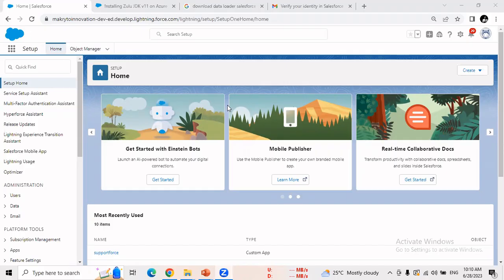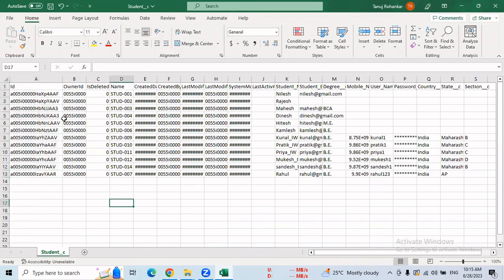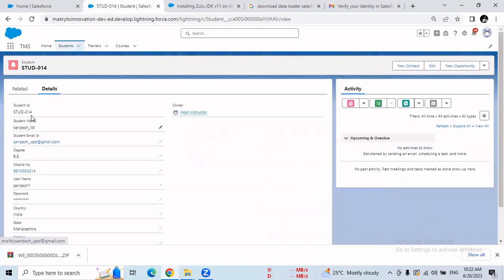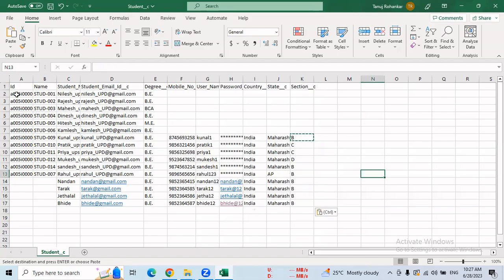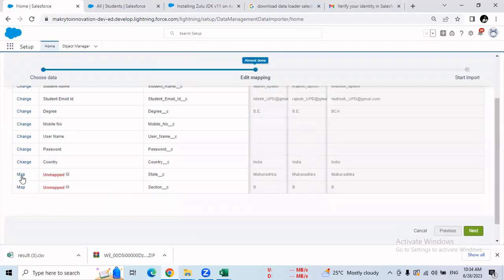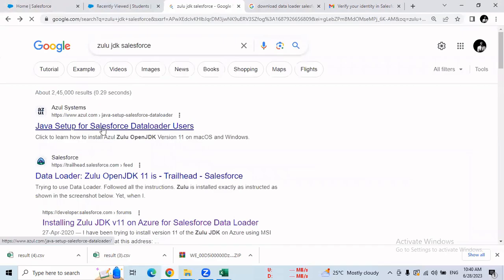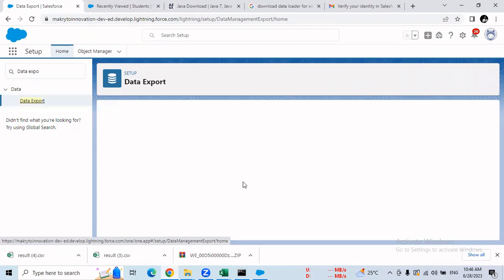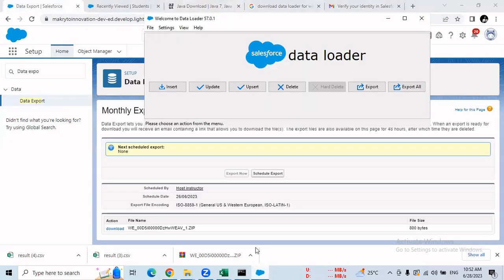Salesforce Admin Tutorial | Data Migration, Import, Upsert, Delete & Export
This Salesforce Admin tutorial explains complete data migration
operations in Salesforce with practical admin-level use cases.

In this video, you will learn how Salesforce Admins perform data import,
upsert, delete, and export operations as part of data migration and
data management activities.

Topics Covered in This Video:
✔ Overview of data migration in Salesforce
✔ Data Import Wizard usage
✔ Upsert operation in Salesforce
✔ Delete operation in Salesforce
✔ Data Export options in Salesforce
✔ Real-world Salesforce data management scenarios

This video is ideal for:
✔ Salesforce Admin certification aspirants
✔ Freshers learning Salesforce data management
✔ Professionals handling Salesforce data migration

hands-on training, interview questions, and certification guidance.